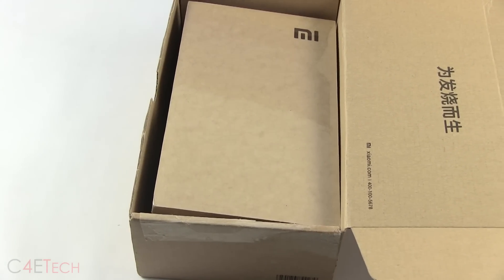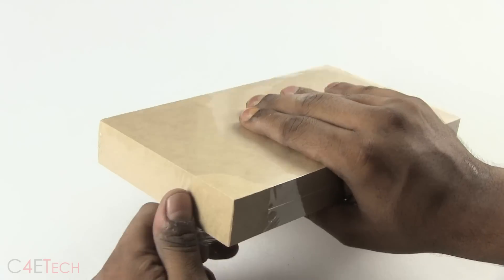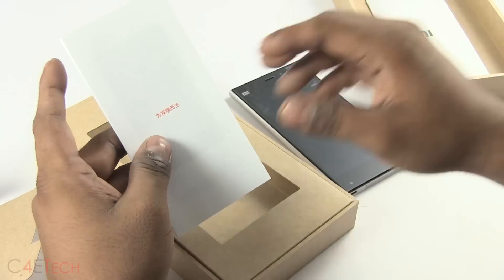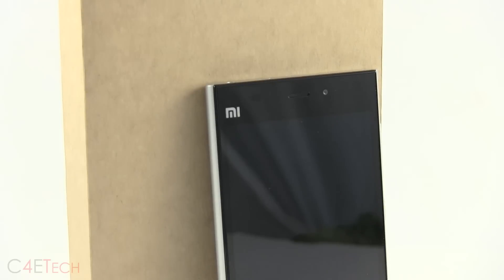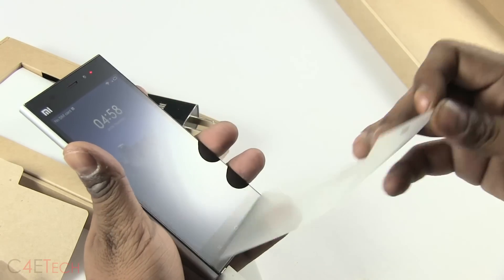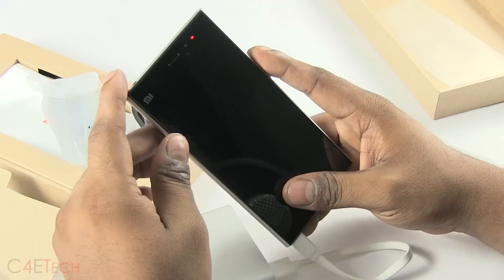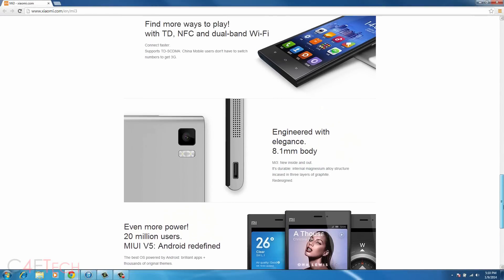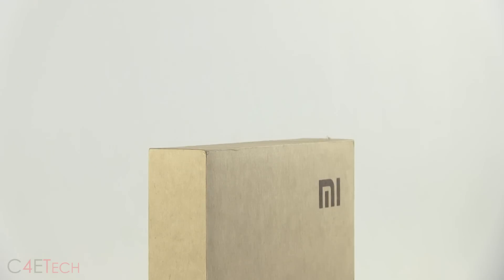Xiaomi Mi3 (WCDMA - Snapdragon 800) - Unboxing & Hands On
In this video lets unbox the WCDMA variant of the Xiaomi Mi3 and take a quick look. Full Review

The Xiaomi Mi3 is powered by the Snapdragon 800 Chipset that houses 4 high powered Krait 400 cores clocked at 2.26 Ghz each coupled with an Adreno 330 GPU and 2GB RAM.

The Xiaomi Mi3  is available in flavors of 16, 32 & 64 Gigs as well as an array of different colors...

It houses a 13MP Rear Camera with dual LED flash.

It has a 5" 1080p IPS display with a 3050mAH battery...

The Xiaomi Mi3 also runs Xiaomi's latest build of MIUI v5 based on Android 4.3 Jellybean.
To order the Xiaomi Mi3

Credits